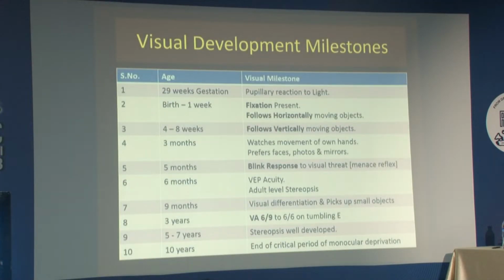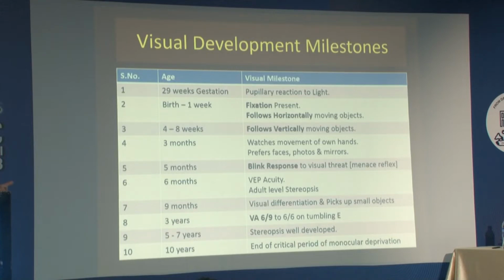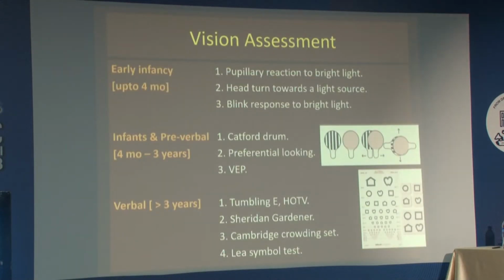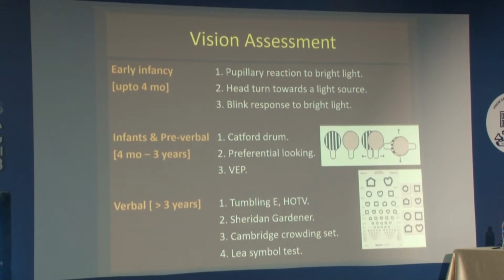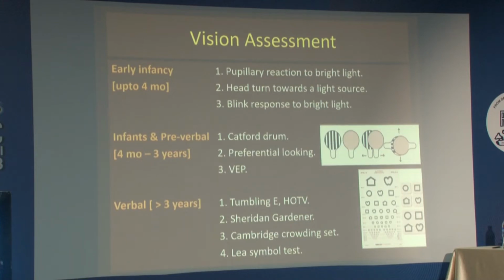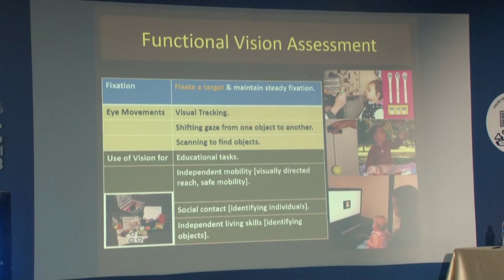AIOC2023 IC267 TOPIC DR DEVANSHI DESAI PEDIATRIC LOW VISION